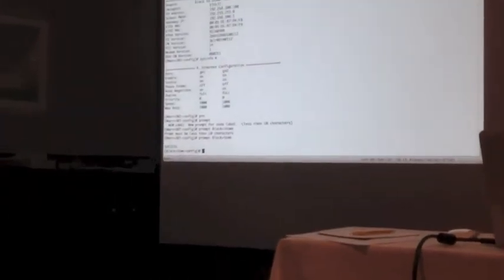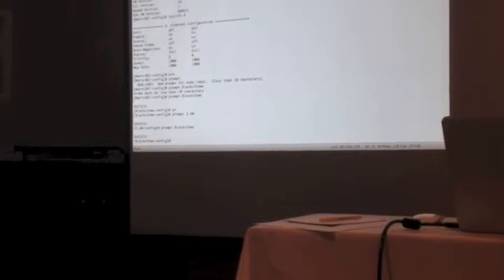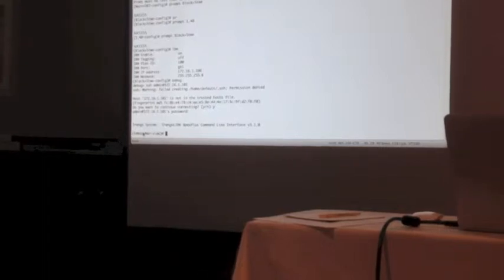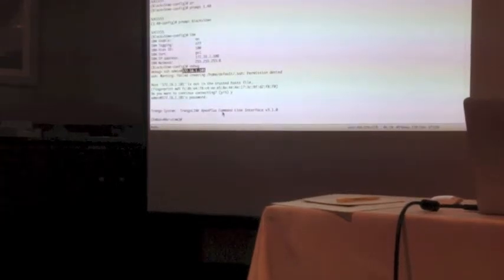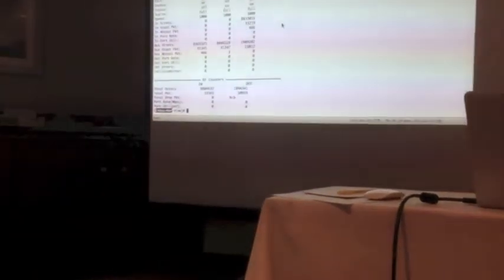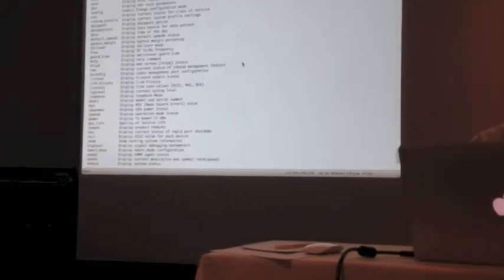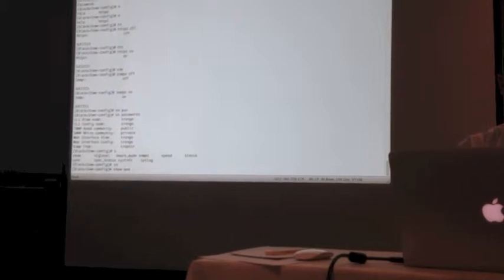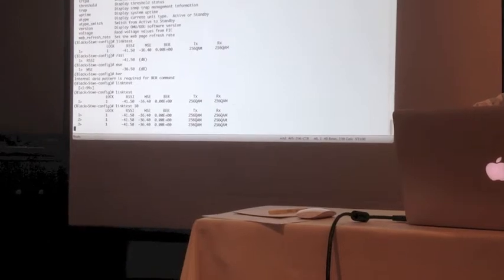Configuration via CLI Part 2